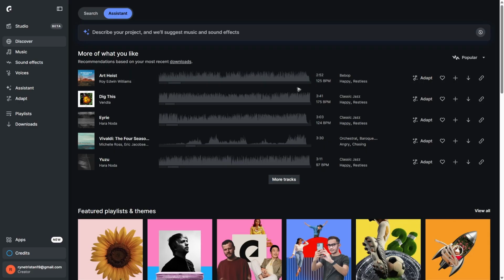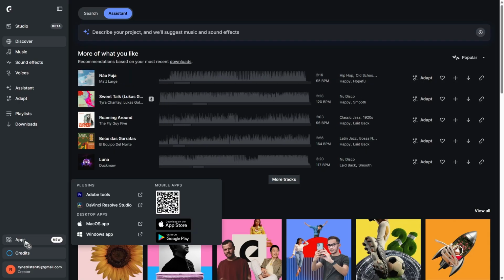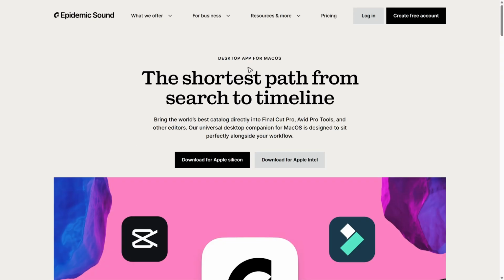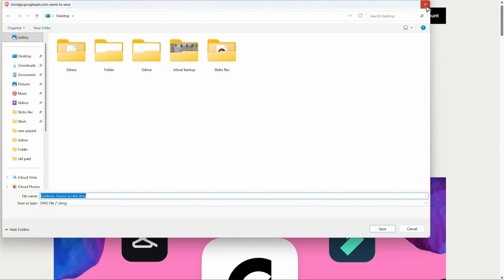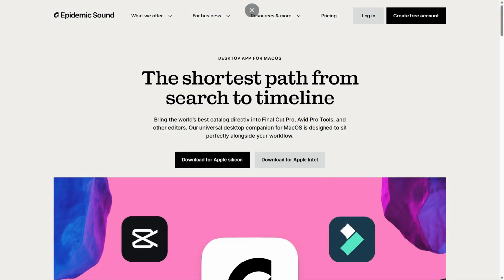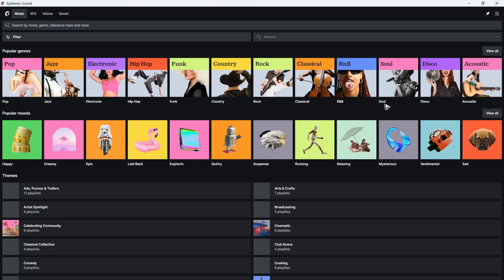How To Install Epidemic Sound On Mac (Full Guide 2026)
How To Install Epidemic Sound On Mac

In this video, I will show you how to install and access Epidemic Sound on a Mac. Epidemic Sound provides creators with access to a huge collection of royalty-free music and sound effects for YouTube videos, podcasts, livestreams, and social media content. This tutorial explains how Mac users can access the platform, sign in, manage subscriptions, and start downloading music for their projects.

00:00 Introduction
00:10 Install Epidemic Sound On Mac